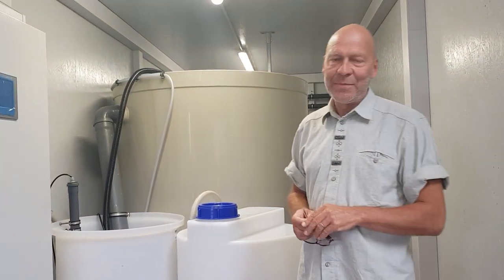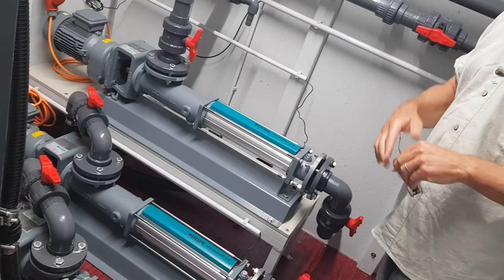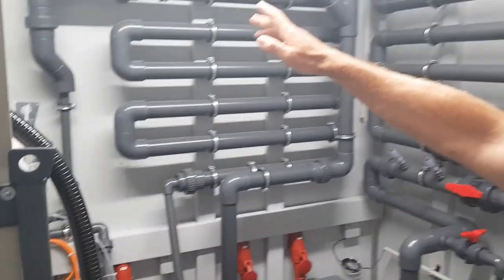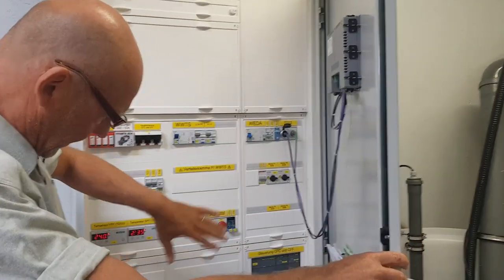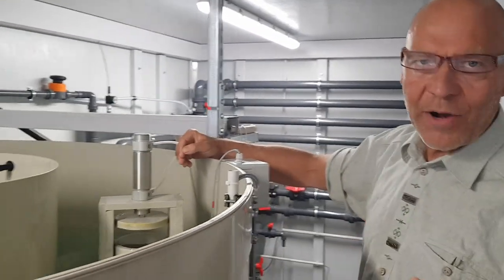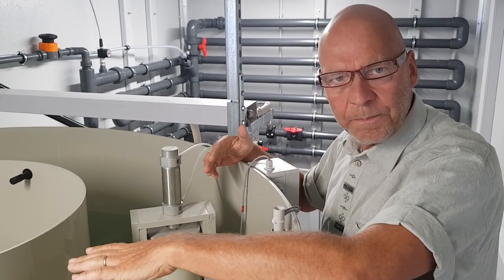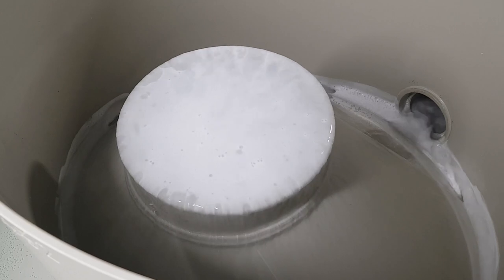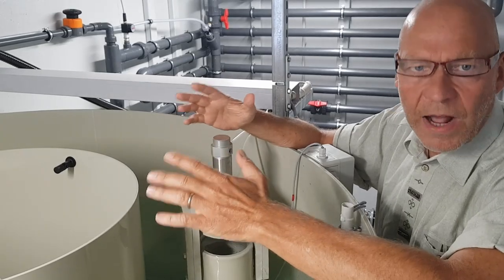ClearFox Dissolved Air Flotation - DAF Microbubble Generating System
We proudly can state that PPU has successfully finished the efficiency & certification for a containerised high flow DAF cell.
Watch the explanation about the function of a DAF in the factory test phase in the production at ClearFox.